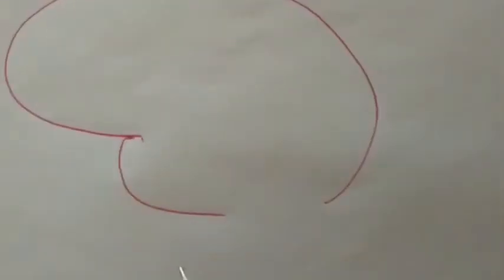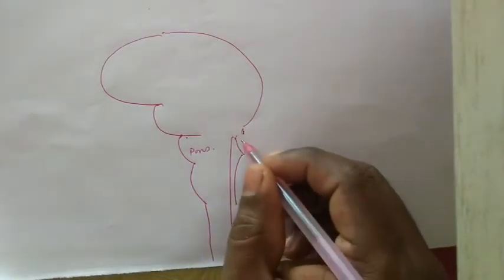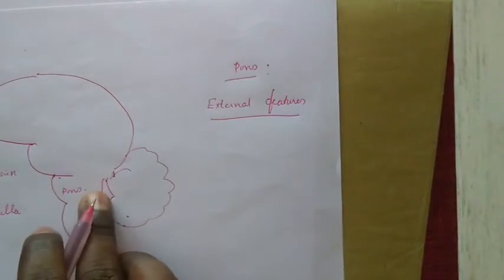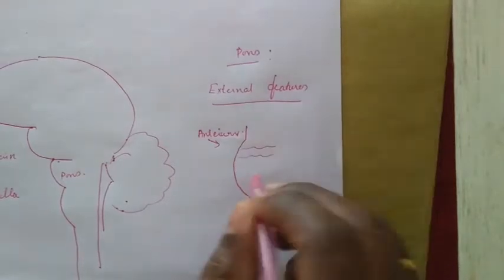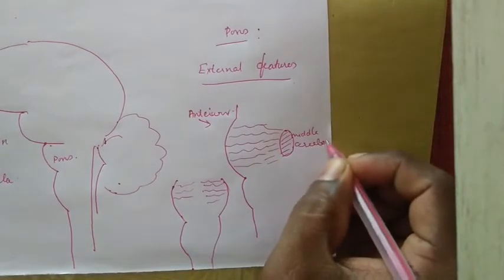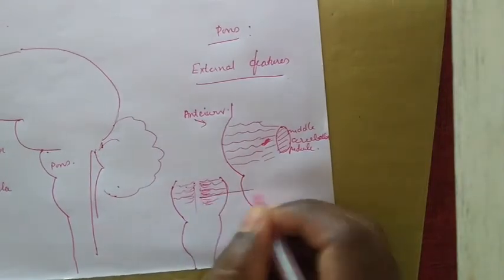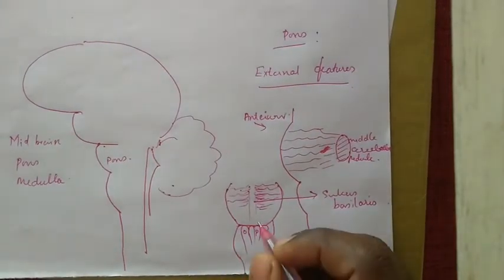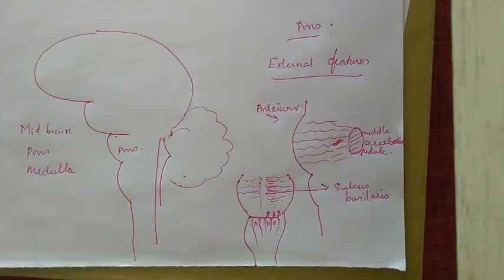EXTERNAL FEATURES OF PONS- Anatomy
Brain stem - pons- introduction & external features